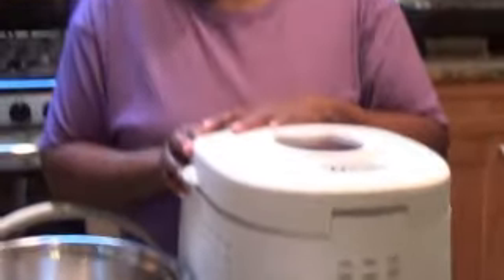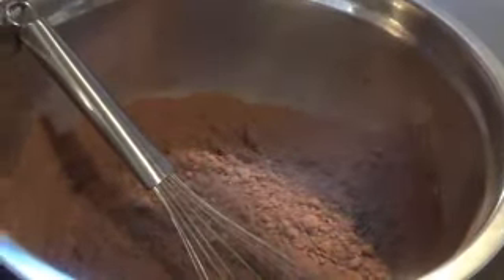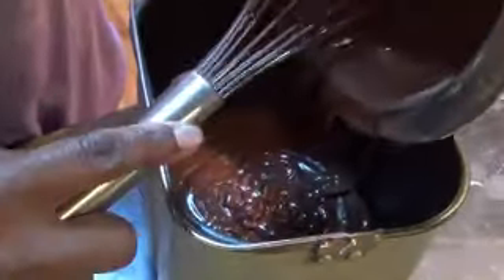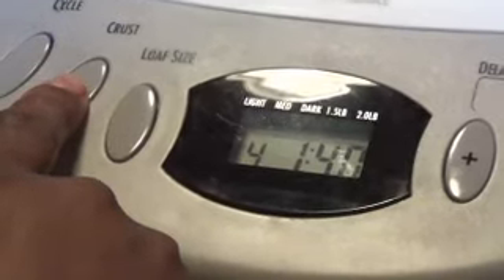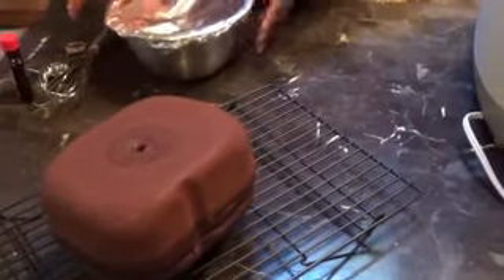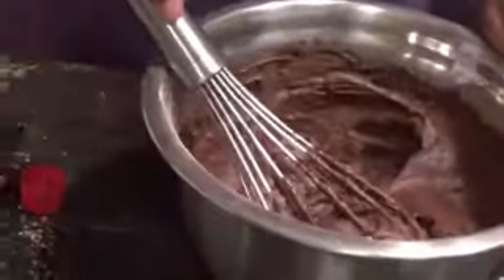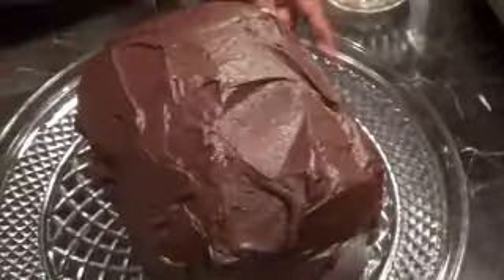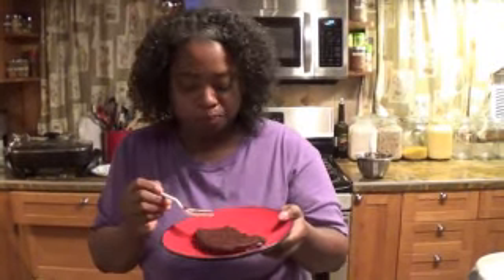Making chocolate cake with Bread Machine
Making chocolate cake with my bread machine and i thought i would share. link to Bread Machine